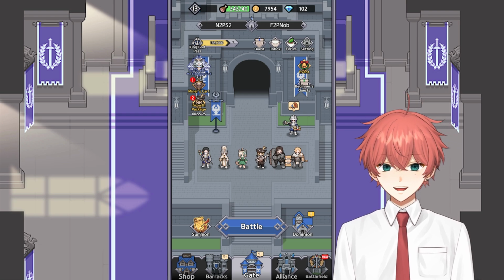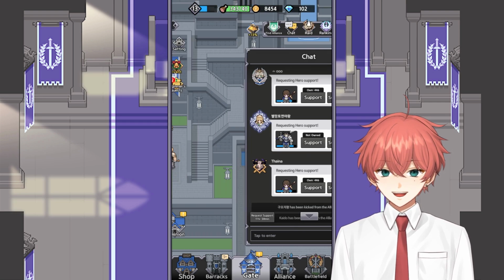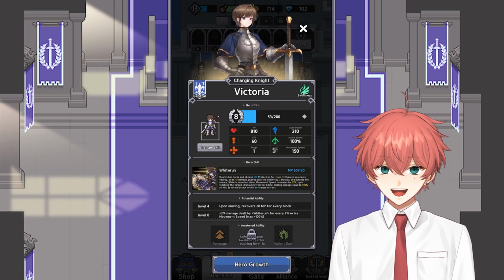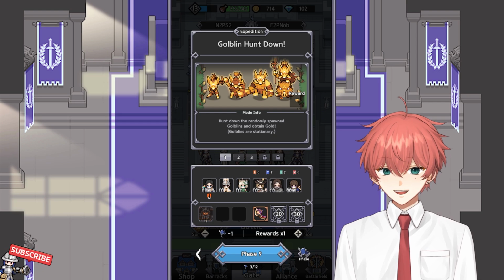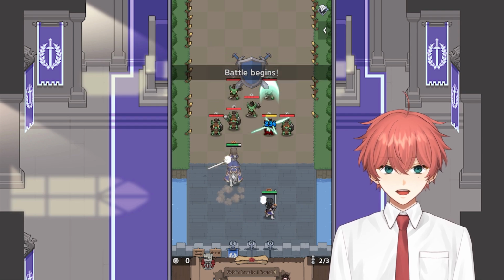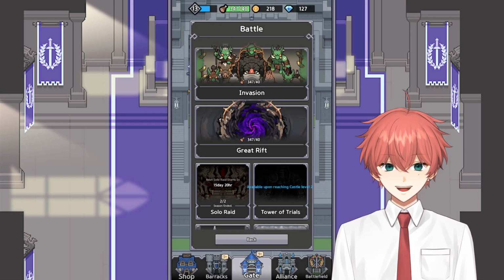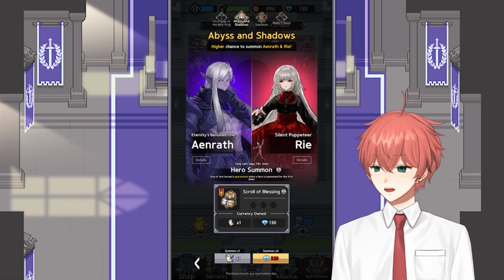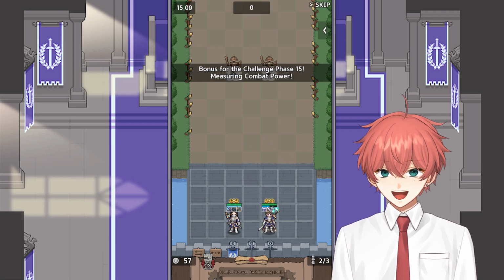Noob to Pro Free-to-Play Season 2: LUCKY | EP.6 | KING GOD CASTLE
Episode 6 walkthrough to convert you NOOB to PRO in King God Castle for free-to-play players! ... Or if you just like to see me struggle :)

If this video gets at least 50 likes, I'll upload the next episode as soon as possible!

▼ Credits:
Game Developer ► AWESOMEPIECE